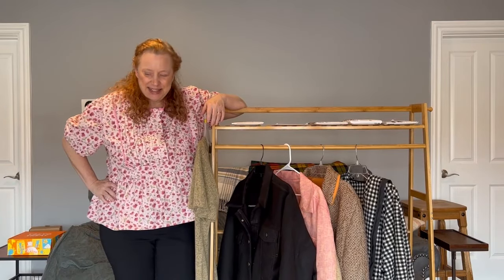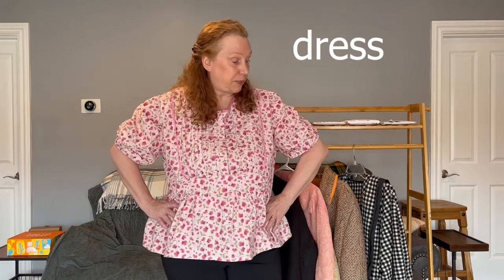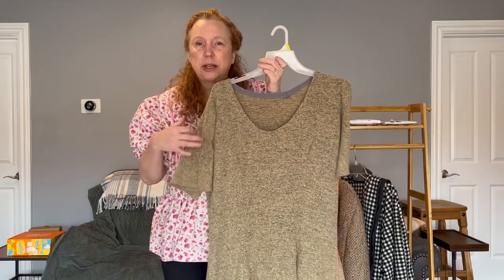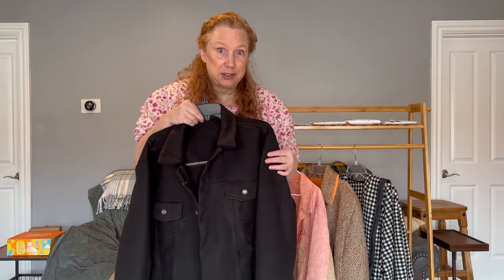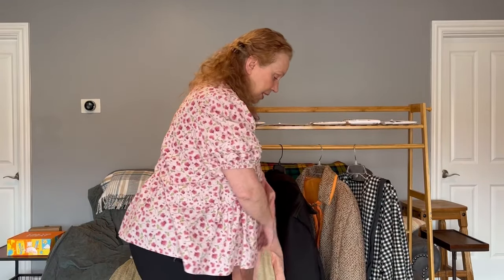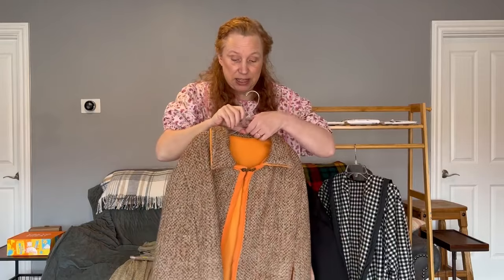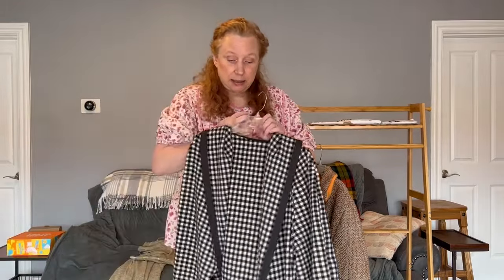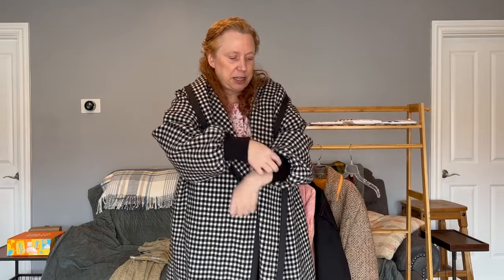What I sewed for Winter 2023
Valentines Tunic: McCalls 8320
Princess Knit: Very Easy Vogue 9199
Jean Jacket: Simplicity 8845
Cape: Simplicity 8263
Coat: New Look 6585